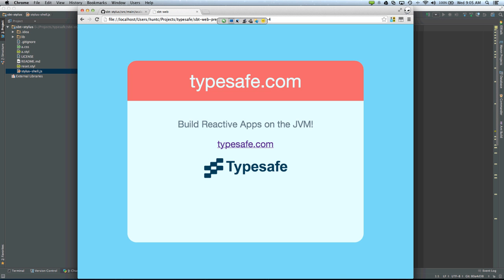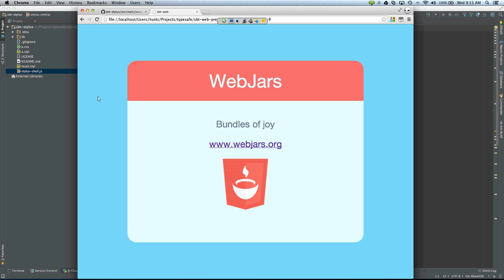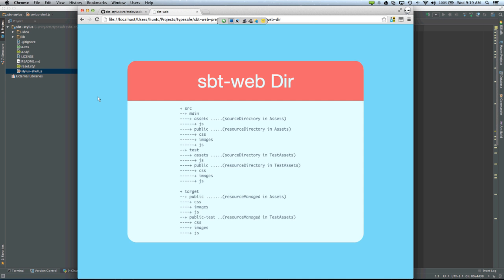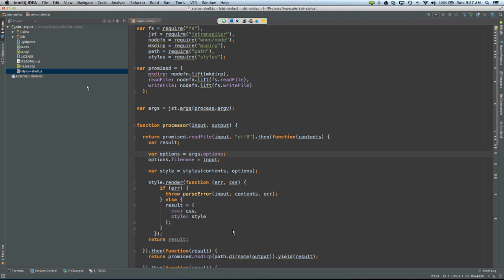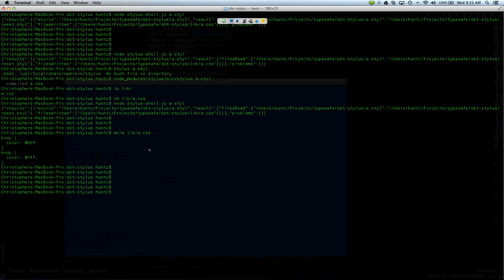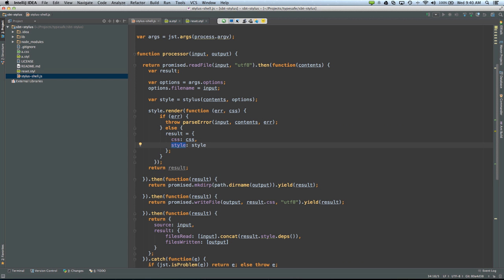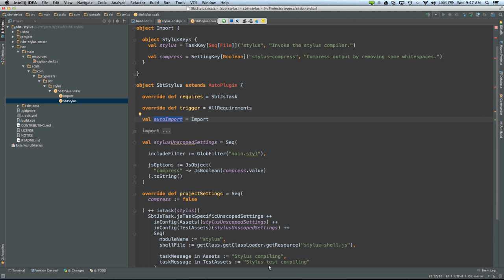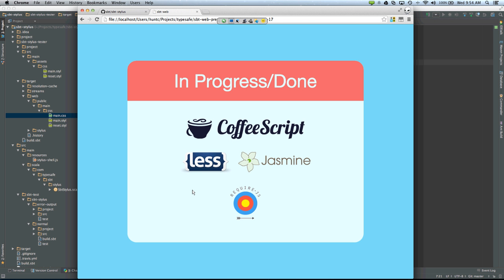Play All Day: About sbt-web and the Anatomy of a Plugin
Christopher Hunt, Senior Engineer at Typesafe, presents "About sbt-web and the Anatomy of a Plugin."

Abstract:
This will be a talk similar to the one I provided at ping-conf in January, but updated given that 1.0.0 should have been released by the time the talk happens. sbt-web is a re-factor and enhancement the client side support in Play. Our rationale for sbt-web will be discussed along with an overview of the plugins available today. The anatomy of the various types of plugins will be discussed along with the new Play functionality that has been enabled by sbt-web. New functionality includes native JS compilation performance, support for JS source maps, asset fingerprinting, asset compression and more. In summary we believe that you should not have to jump outside of sbt in order to build your client side components.

Bio:
Christopher Hunt is a Senior Engineer at Typesafe working on Play and sbt-web.